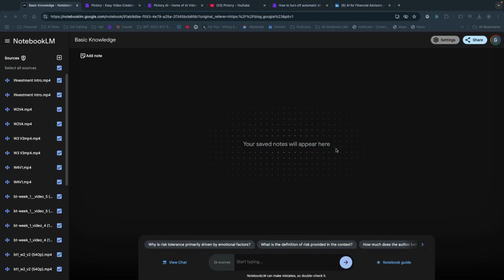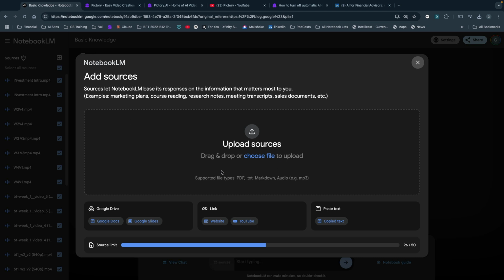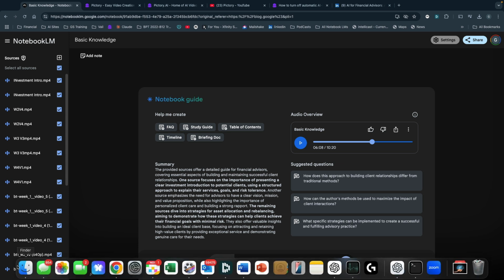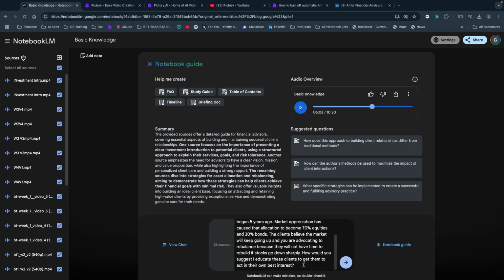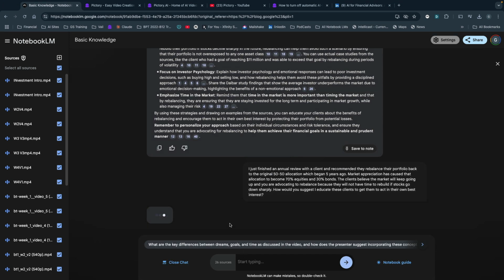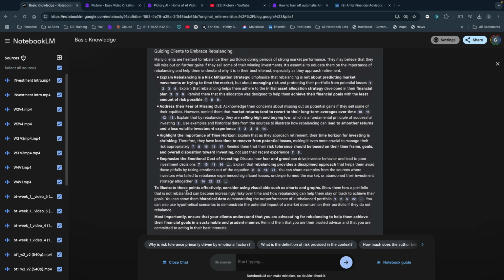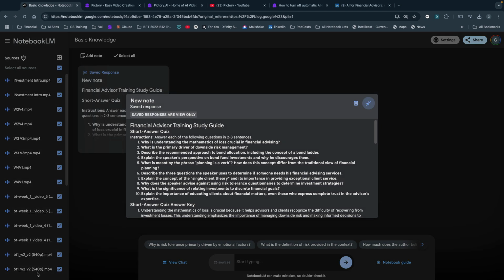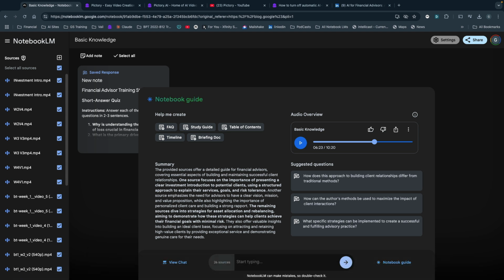I Tested NotebookLM, the AI for Financial Advisors and Their Clients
In this video, I put NotebookLM to the test, exploring its capabilities as an AI tool designed specifically for financial advisors and their clients. As a next-generation platform, NotebookLM promises to revolutionize the way financial professionals work, facilitating smart collaboration and driving finance innovation. But does it live up to the hype? Join me as I delve into the features and benefits of NotebookLM, and discover how it can streamline workflows, enhance client relationships, and stay ahead of the curve in the rapidly evolving finance industry.
This video is part of the library behind Ask Archie - the AI coach inside ArcheMatch, the first true Financial Advisor Operating System.